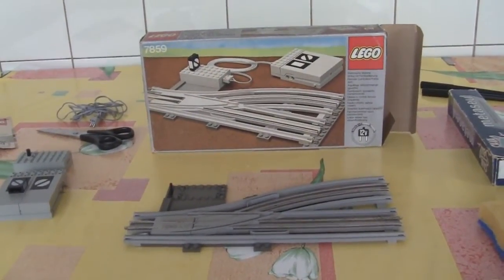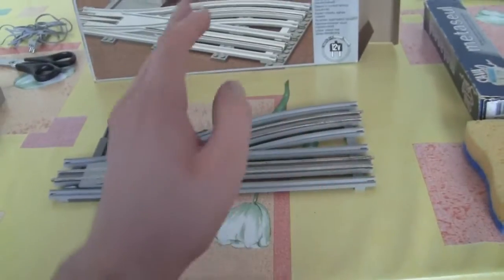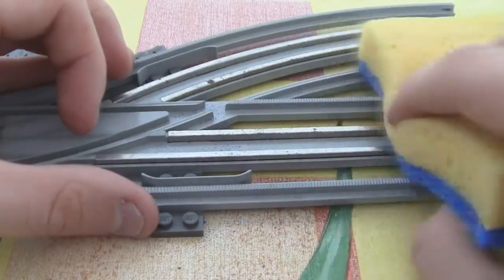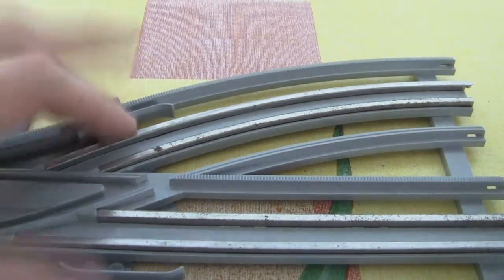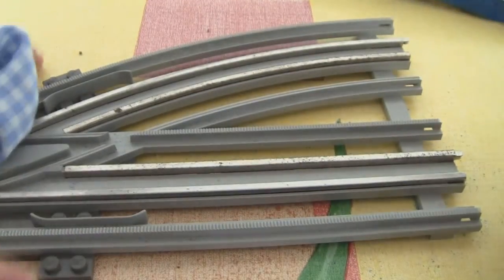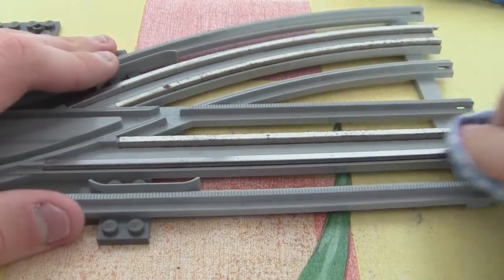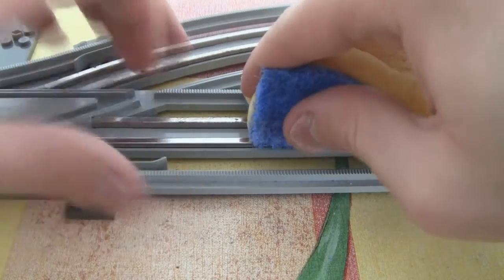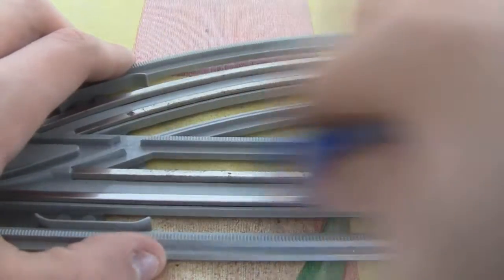Lego 12v Tutorial: How to clean Rusty & Dirty Rails?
Hi, so here I show you how to clean the point and rails that have not have maintenance in a while...

You need:
- A scouring pad
- A cloth
- A metal cleaner (I use CA VA seul.)

ATTENTION: The products I use are toxic, don't let children use these products!!

- Song: Rollercoaster Tycoon 2 Theme by Chris Sawyer

Lego12vFan (alias Laurenz)